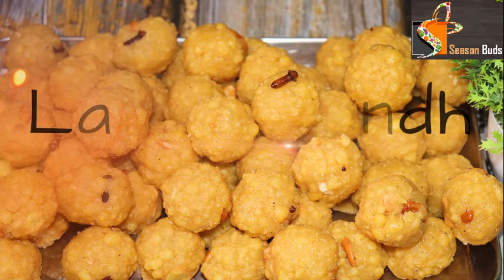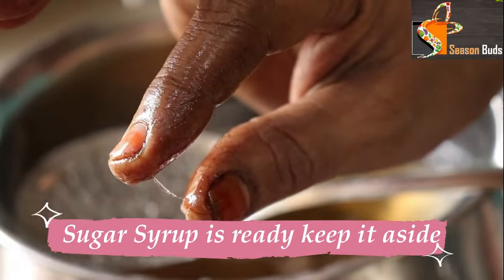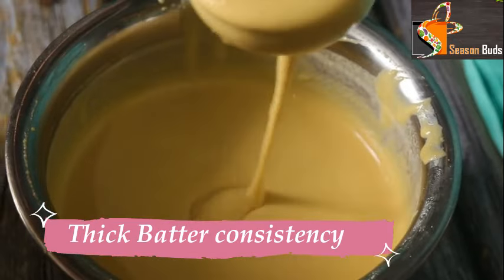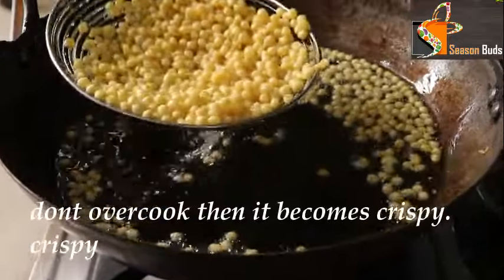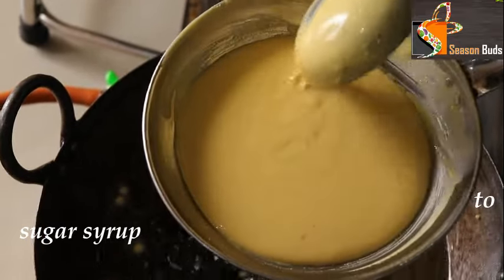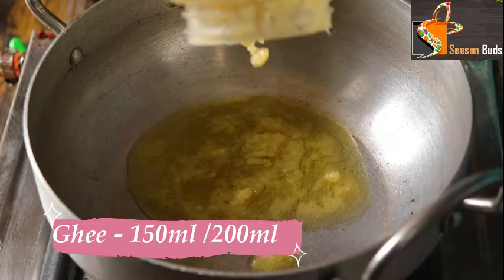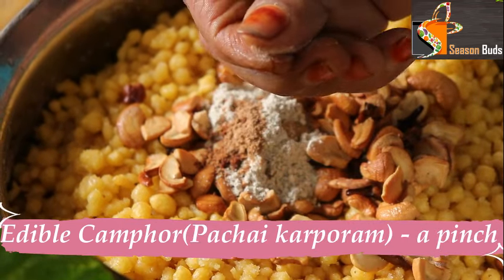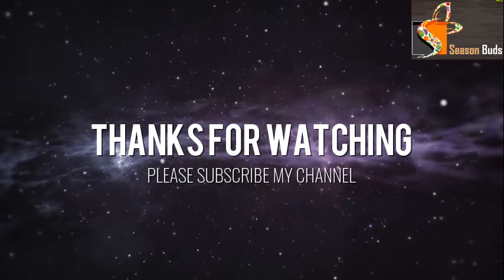சுவையான லட்டு செய்ய முக்கியமான 3 டிப்ஸ்| லட்டு செய்முறை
In this video, we share our recipe of making ladoo in a traditional method. ladoo is a traditional IndianSweet specially make for diwali in our home. as i love homemade ladoo i wish you also like our ladoo recipe.
For making 60 to 70 ladoos
Ingredients:
Gramflour - 500g
Sugar - 750g
Cooking oil - 1 litr
cashew - 50/100g
dried grapes - 50g
ghee - 150g
edible camphor - a pinch